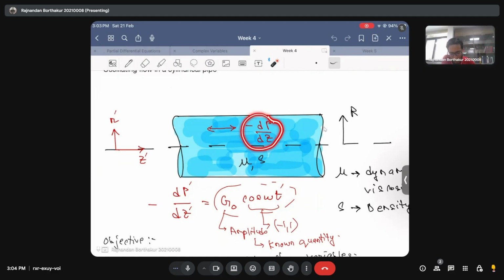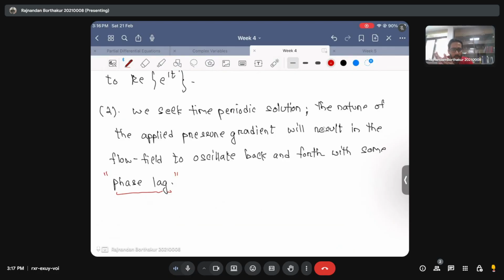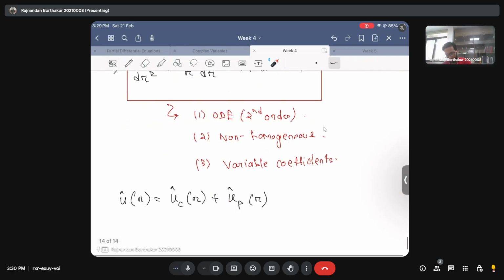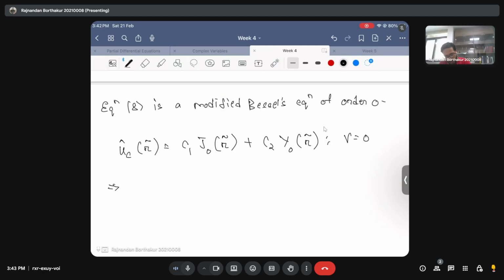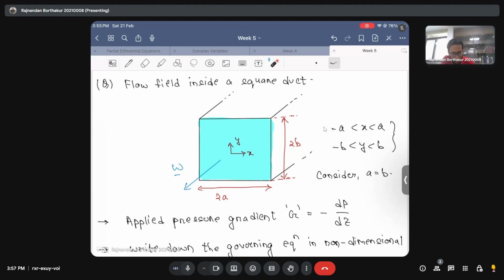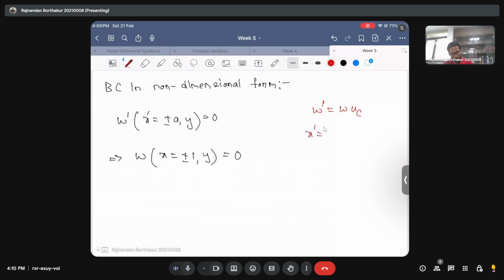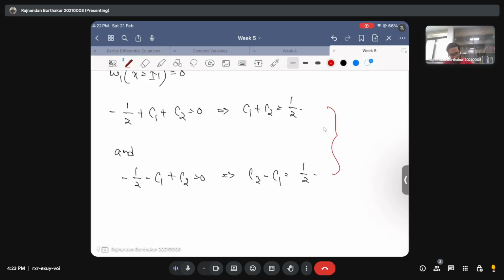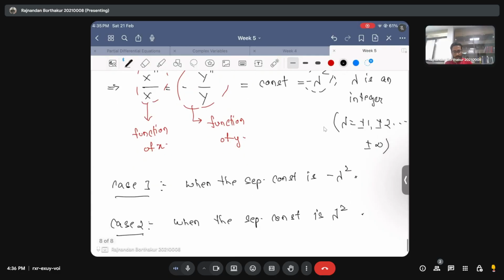Viscous fluid flow Week 5: Flow through a square duct using method of separation of variables